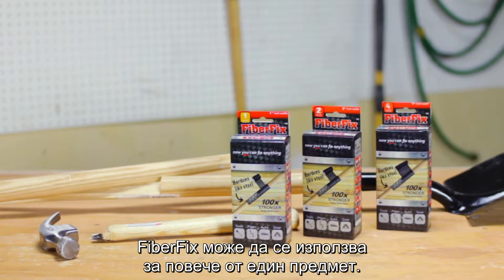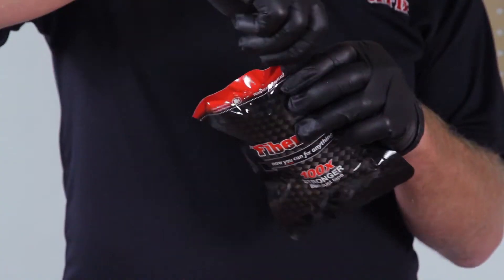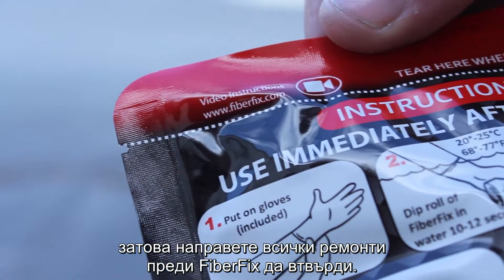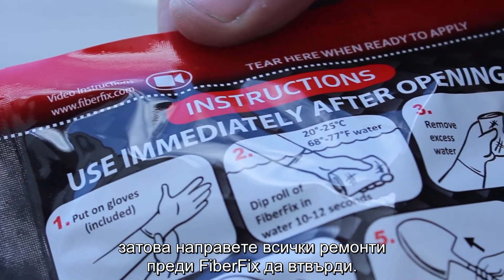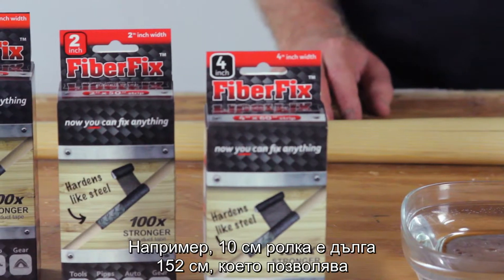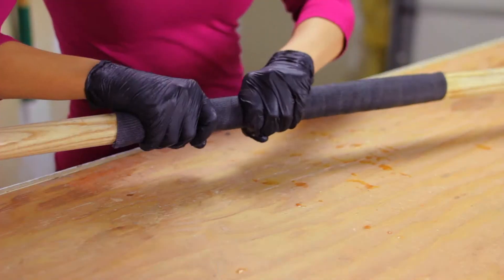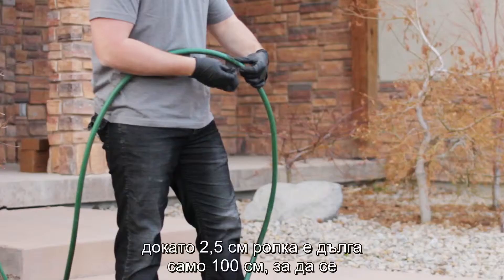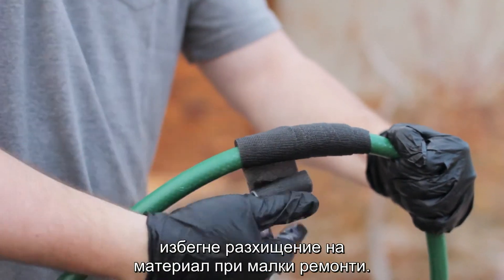Мога ли да ремонтирам няколко предмета с FiberFix?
Bulgarian FAQs

Can I wrap multiple items with FiberFix?